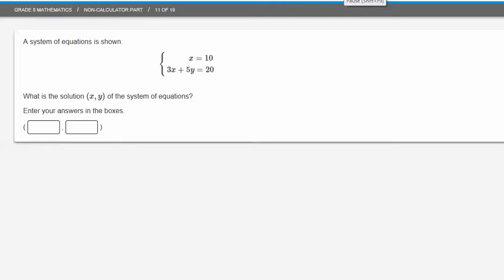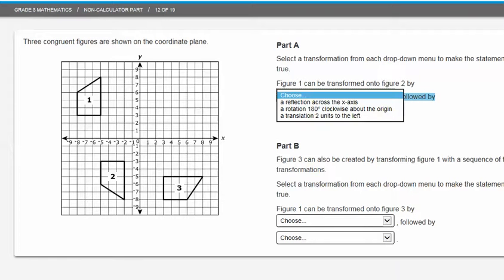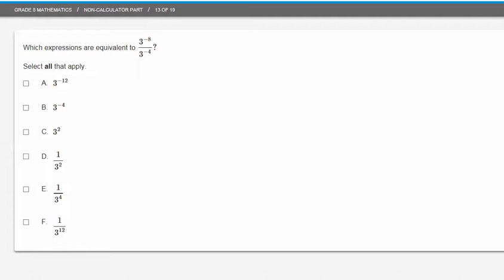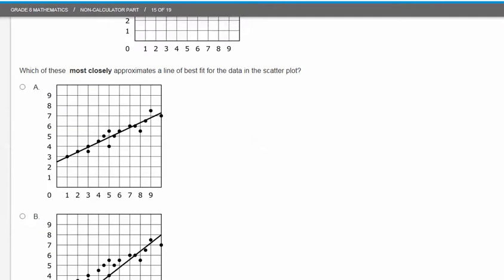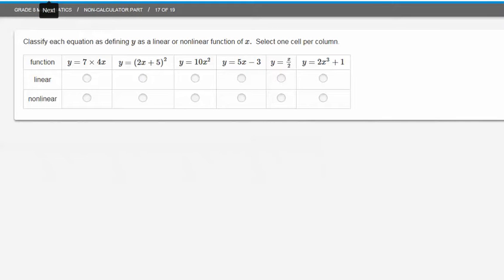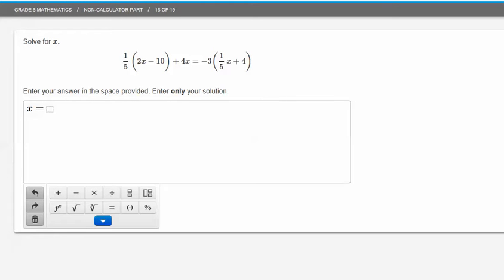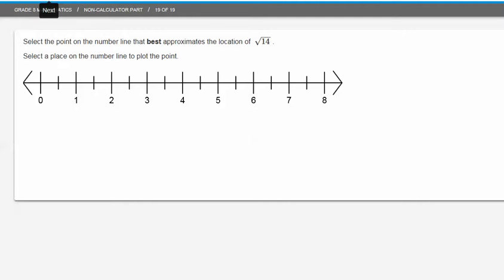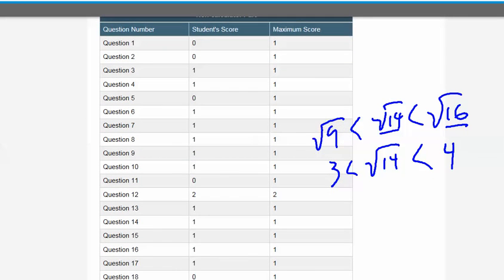PARCC 8th grade Practice part 2 section 1 problems 11 19